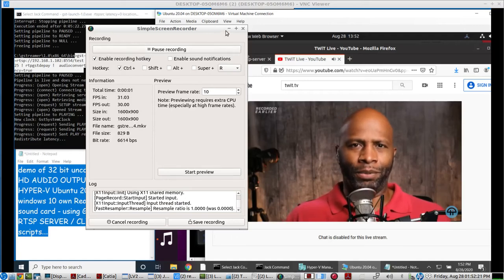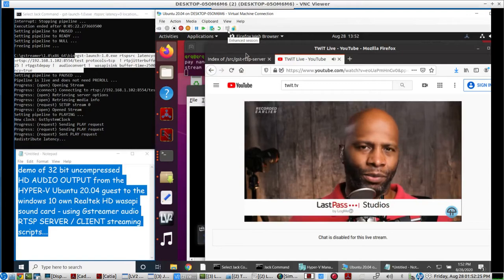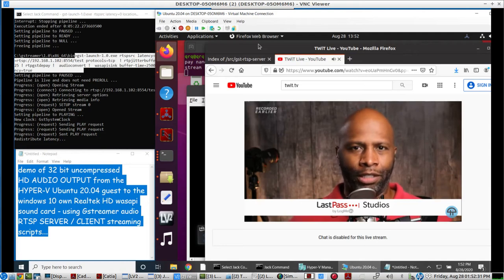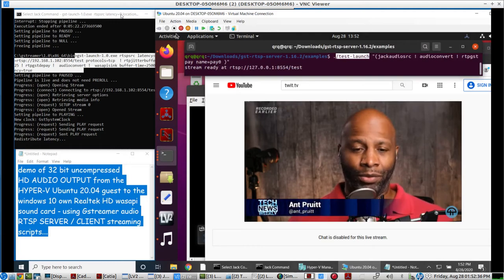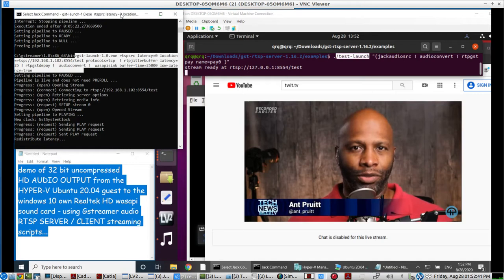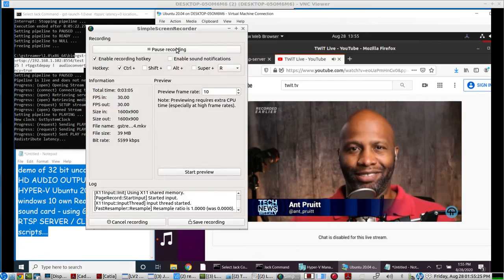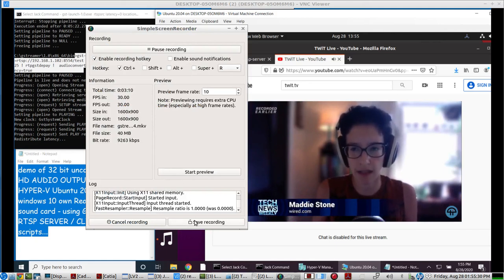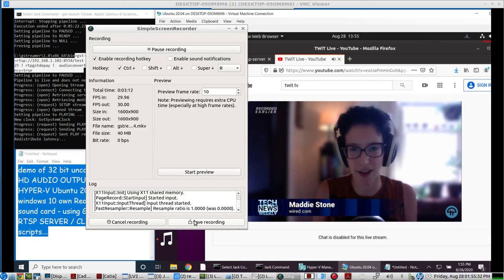Gstreamer RTSP Server Client to get audio working on Windows 10 Hyper-V virtual machine Ubuntu 20.04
in this video, an RTSP SERVER on the WINDOWS 10 HYPER-V UBUNTU virtual machine is used to get audio out of the UBUNTU guest and into the WINDOWS 10 native RealTek HD sound card

the RTSP SERVER/CLIENT scripts that were used, are shown on the video - on the UBUNTU and WINDOWS 10 terminals